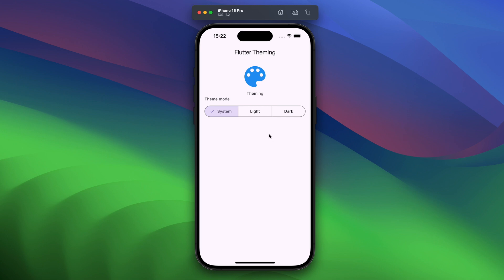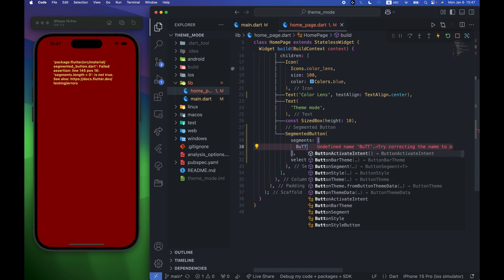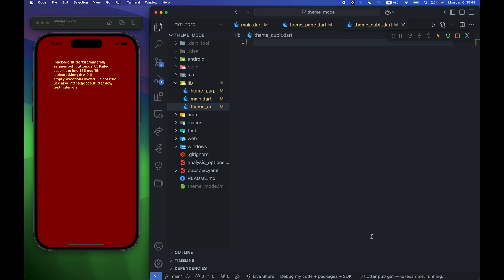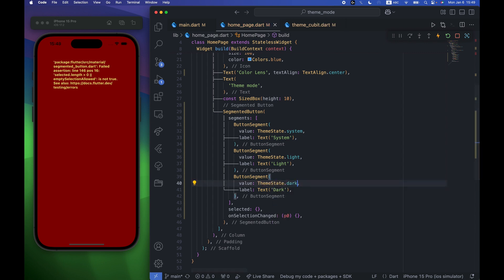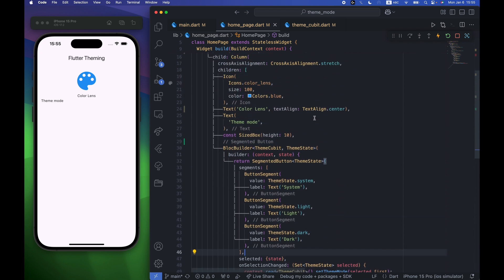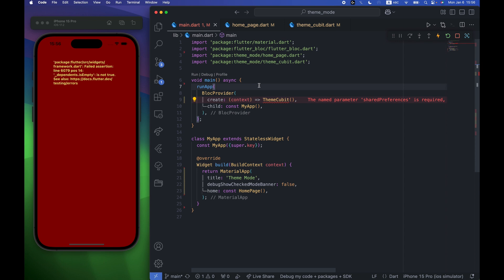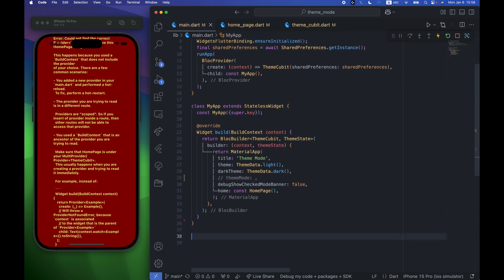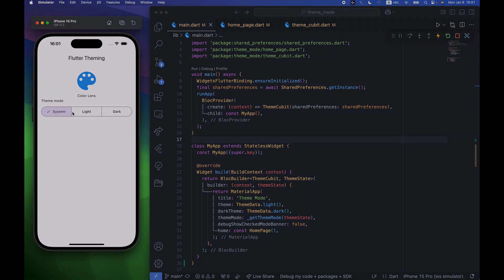Flutter Segmented Button with Cubit & Shared Preferences: Toggle Between Light & Dark Mode